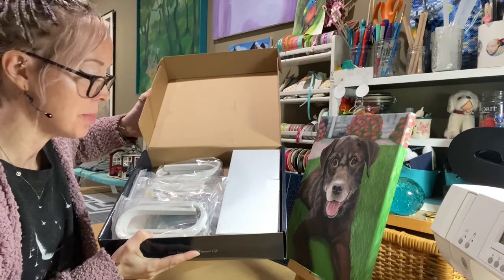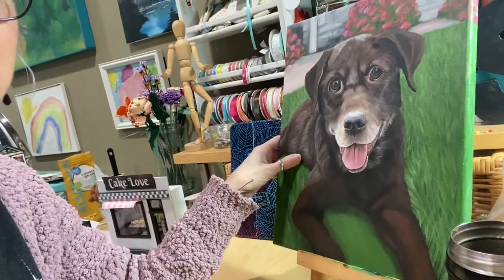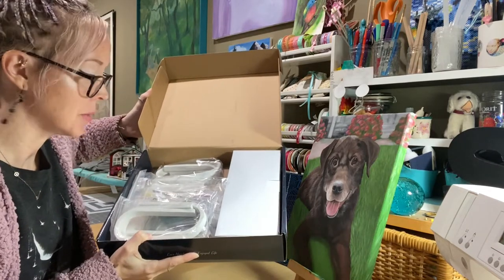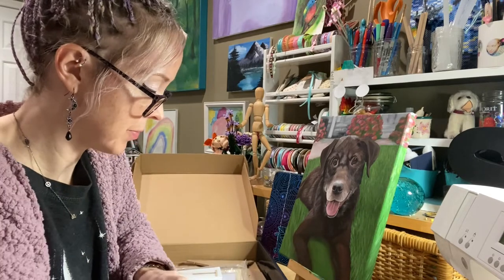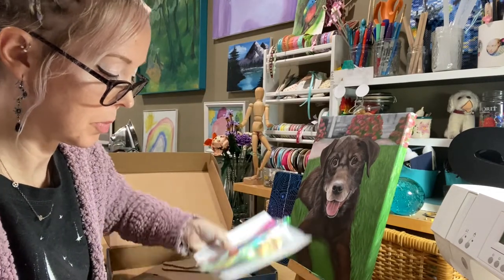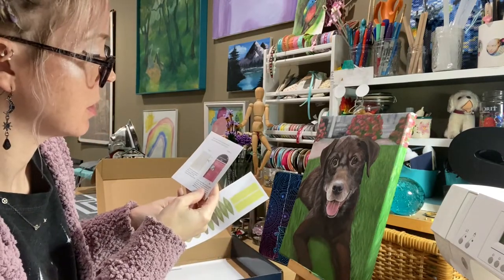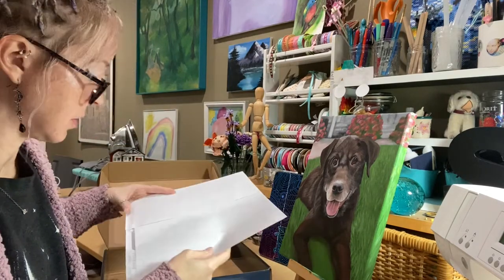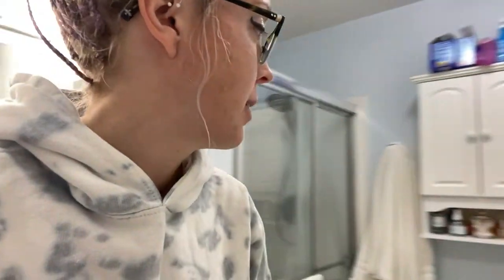Vlog 1203 - Unboxing a Miniature Book Cafe Kit 📖☕️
A day in my life, plus unboxing a dollhouse miniature kit! ☕️

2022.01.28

Hi, welcome! Grab a seat and a cup of coffee. I’m Stephanie, and this is my not-so-exciting life.

If you found your way here and weren’t expecting to have to listen to me ramble on— I get it! You have my permission to skip ahead as much as you’d like. (We all do it!)

These vlogs are my memories... my family’s memories. But, while I make them to look back on, I also love making new connections around the world.

(aff links below)

Vlog Filmed With:

iPhone 11 Pro Max